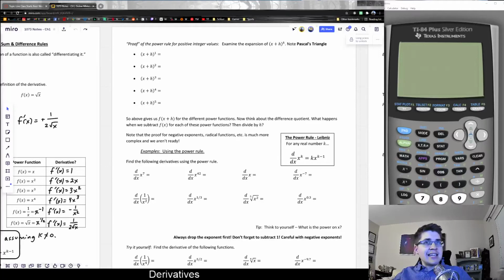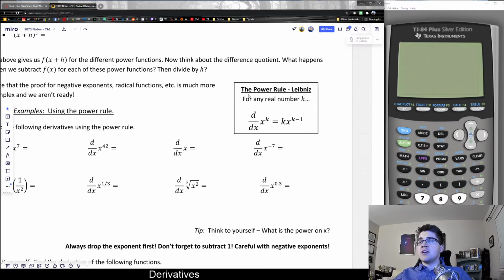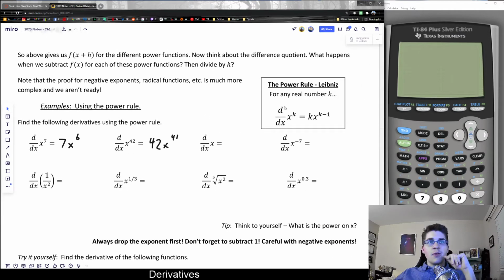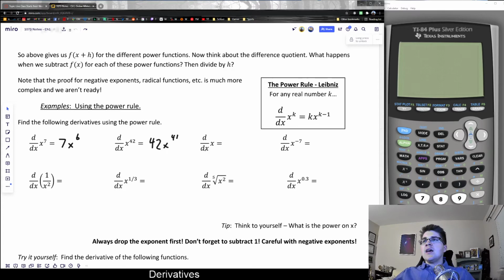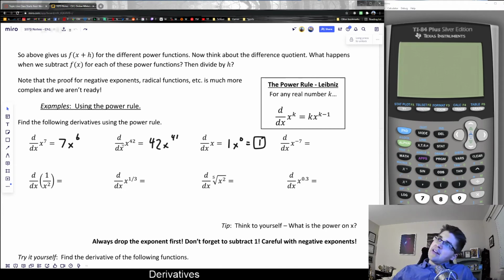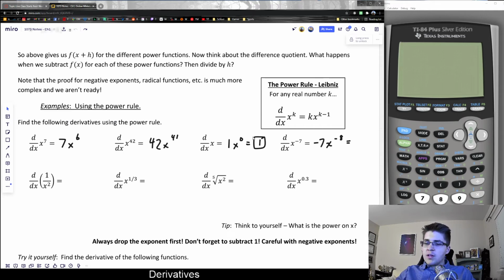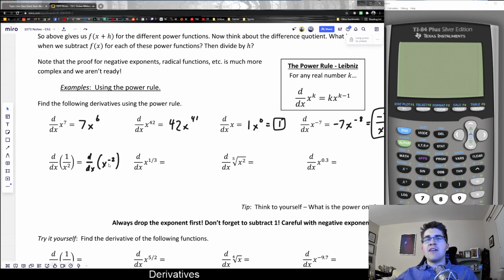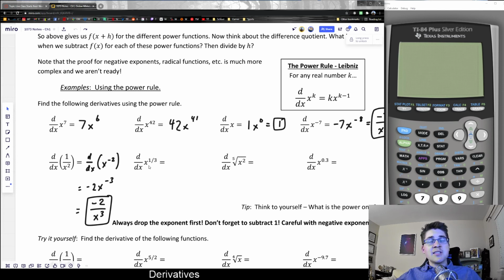Derivatives by Power Rule (examples 1)